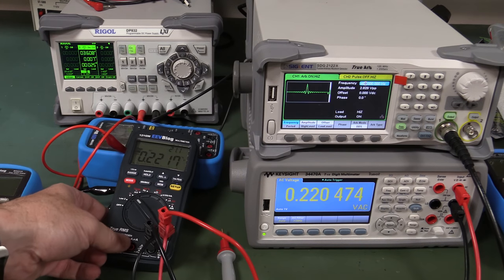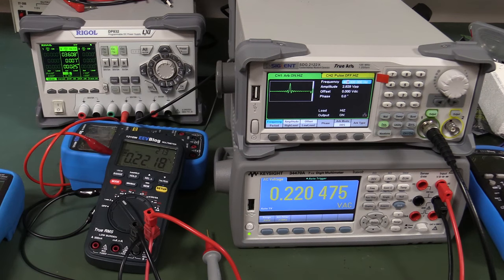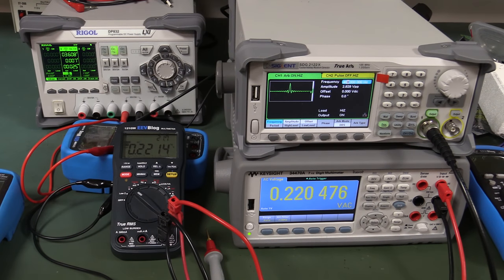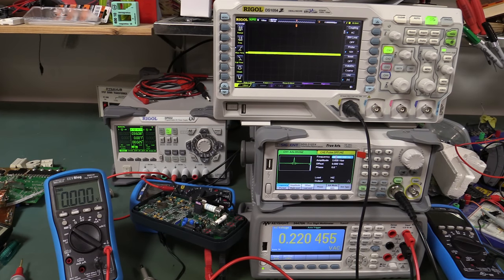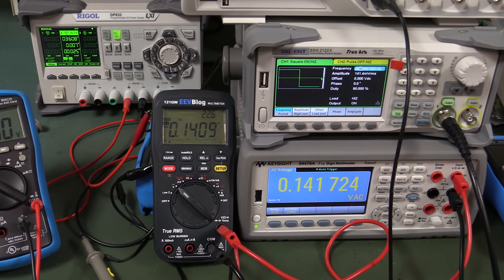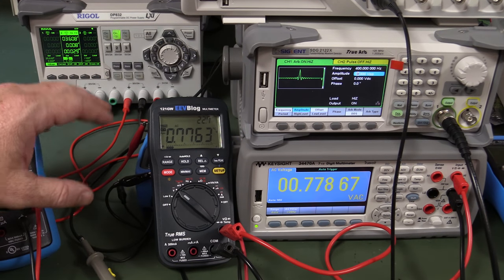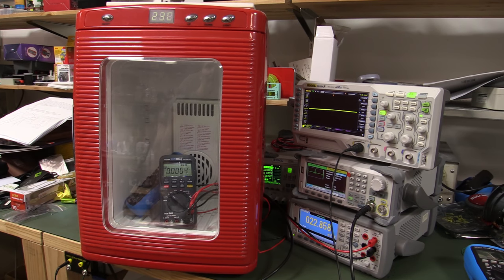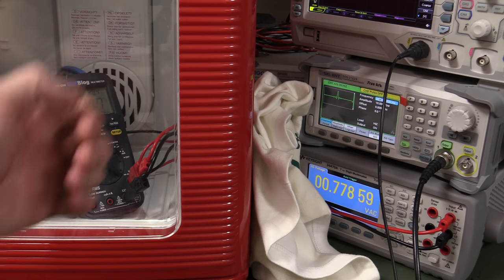EEVblog #972 - Operating Chips Outside Their Spec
Dave tests the AD8436 True RMS converter chips inside the 121GW multimeter to see if it works well below it's voltage rail specification.
Bonus thermal testing in the chamber.

EEVblog Amazon Store (Dave gets a cut):